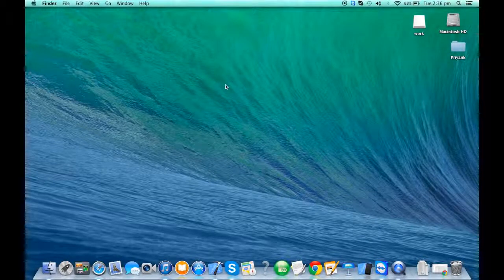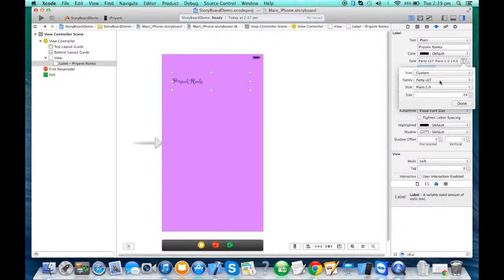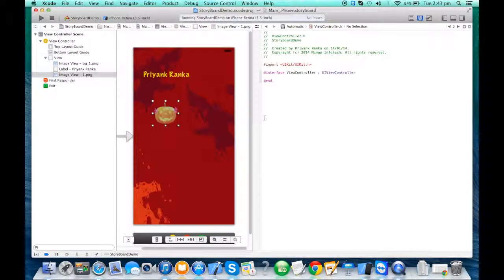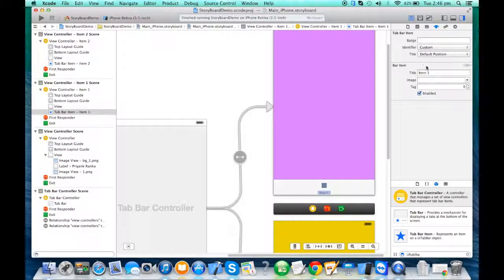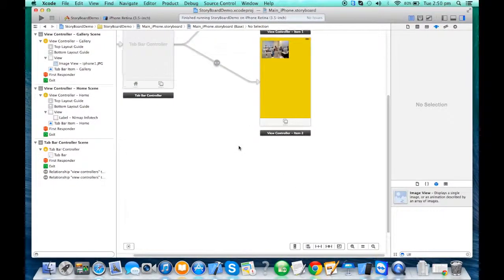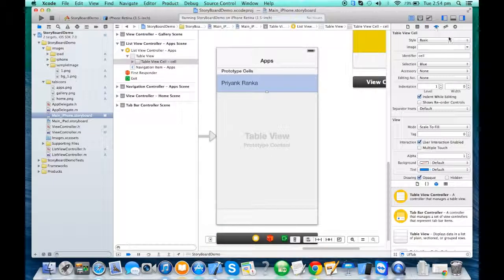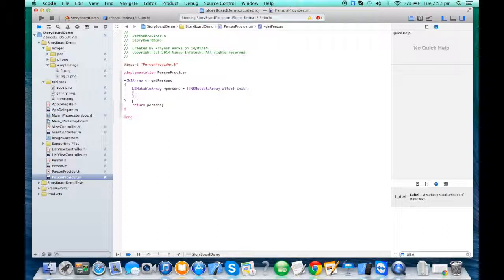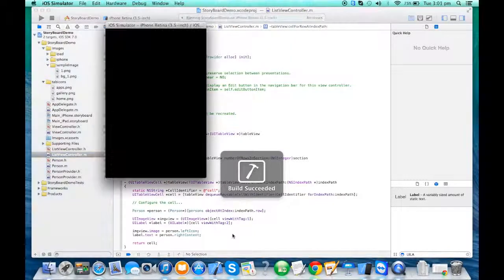iOS 7.1 programming Lecture 15: UNDERSTANDING STORYBOARD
What is Story Board
Why it was introduce
When and where to use Storyboard.
Walk through the story board
Integrating story board in the app
Understanding different StoryBoard components